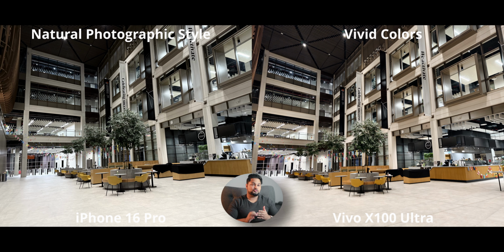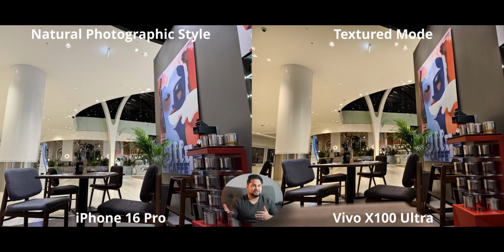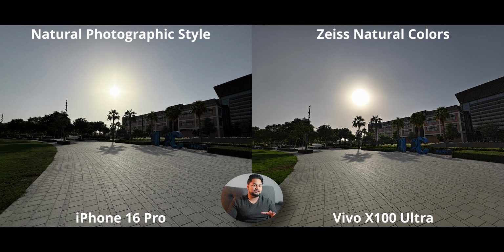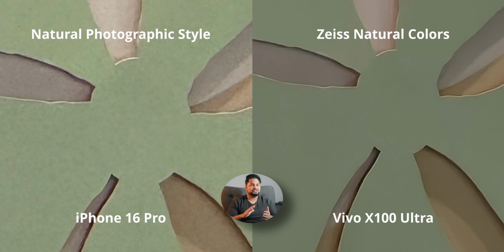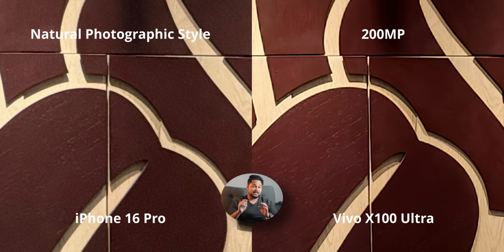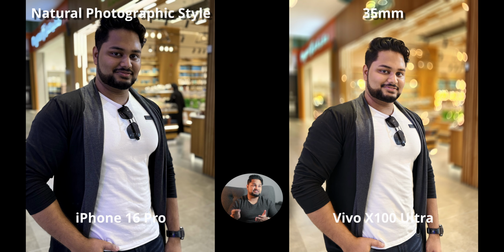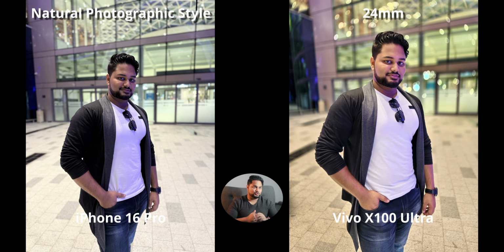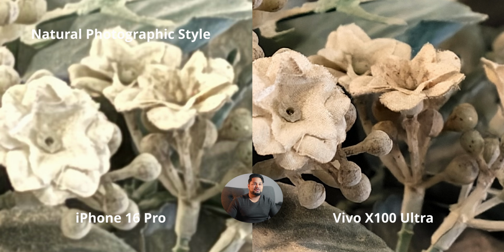iPhone 16 Pro VS Vivo X100 Ultra Camera Comparison | Photography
The iPhone 16 Pro has a surprising number of features that many don't expect nor does it get the right amount of credit for all the customizations it offers now.
00:43 - Main Camera
04:24 - Ultrawide
05:47 - Macro
06:37 - Zoom
08:09 - Hi-res
10:51 - Selfies
13:03 - Portraits
15:08 - Night Mode